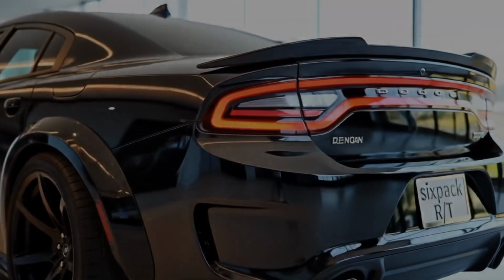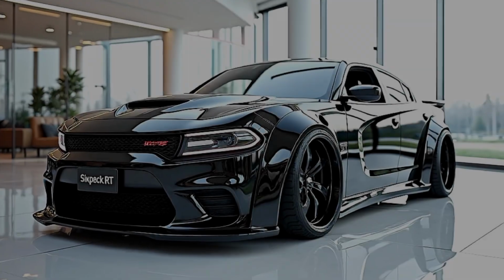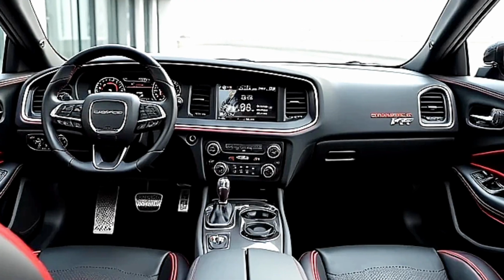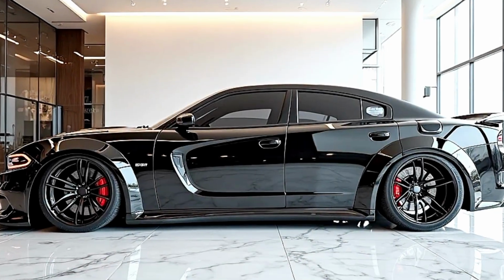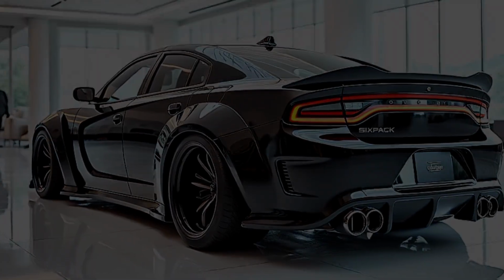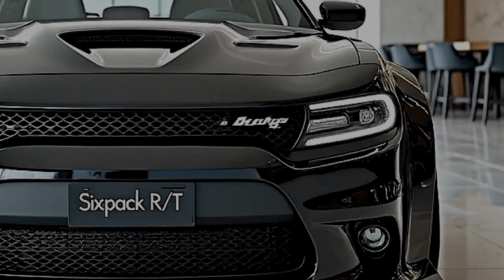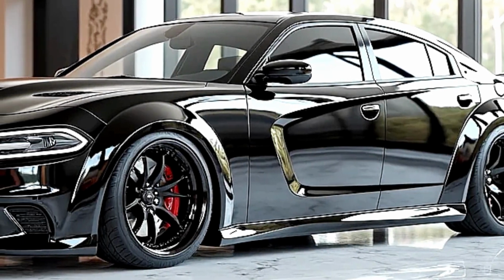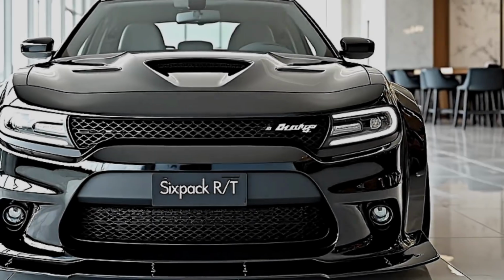Just Released:2026 Dodge Charger Sixpack R/T – The Muscle Car MONSTER America Has Been Waiting For!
2026 Dodge Charger Sixpack R/T – The Muscle Car MONSTER America Has Been Waiting For!

The legend is back — louder, wider, and meaner than ever! The all-new 2026 Dodge Charger Sixpack R/T isn’t just a car, it’s a full-blown street predator. Packing a fire-breathing 6.4L HEMI V8 with 550 horsepower, a jaw-cracking stance, and tech-loaded luxury, this beast is built to dominate. In this video, we take you through its aggressive exterior, premium interior, savage performance, and price — proving why it’s the ultimate modern muscle sedan. Hold tight, because the 2026 Dodge Charger Sixpack R/T is here to rewrite the rules of American muscle. With a monstrous 6.4L HEMI V8 delivering 550 HP, an 8-speed automatic or optional 6-speed manual, adaptive suspension, Brembo brakes, and launch control, this Charger is pure adrenaline on wheels. From its menacing widebody stance and blacked-out grille to the tech-loaded cockpit and Harman Kardon sound system, it’s the perfect blend of retro muscle attitude and modern performance engineering. Starting at just $58,000, this four-door powerhouse doesn’t just keep up with rivals like the Camaro ZL1 and Mustang GT500 — it crushes them with practicality and presence. Whether you’re a die-hard muscle fan or just love raw performance, the Sixpack R/T is here to remind you: real cars still roar. In this video you’ll see the exterior walkaround, interior luxury, tech features, engine specs, brutal performance, price, and my final verdict on the Sixpack R/T. 2026 Dodge Charger Sixpack R/T review, Dodge Sixpack 2026, new Dodge Charger review, 2026 muscle car, Dodge Charger widebody, Dodge Charger V8 2026, American muscle car 2026, Dodge Charger interior review, Dodge Charger performance test, Dodge Charger price 2026, Dodge Charger drag race, Sixpack R/T exhaust sound, modern muscle cars 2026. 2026 dodge charger sixpack r/t, dodge charger sixpack review, new dodge charger 2026, dodge charger sixpack 2026 price, dodge charger 2026 interior, dodge charger widebody 2026, american muscle car 2026, dodge charger v8 2026, dodge charger sixpack exhaust, dodge charger drag race 2026, modern muscle cars.

THE MUSCLE MONSTER IS BACK! 2026 CHARGER SIXPACK R/T – PURE AMERICAN POWER! LOUDER. WIDER. MEANER. If you loved this review of the 2026 Dodge Charger Sixpack R/T, hit that like button, subscribe for more epic car content, and drop a comment — would you take this over a Camaro ZL1 or Mustang GT500? Until next time, keep your engines roaring! This video is for entertainment and informational purposes only.

All specifications, features, and prices mentioned are based on available information at the time of recording and may vary by region or change without notice. Always verify with your local dealer for the most accurate details. Drive responsibly.